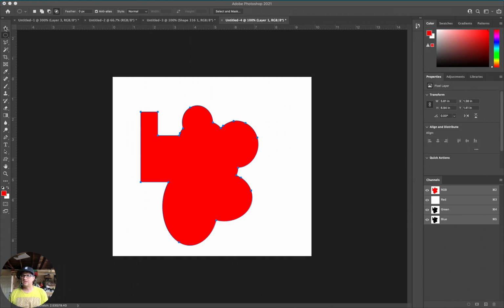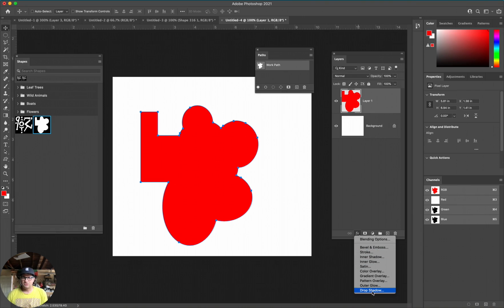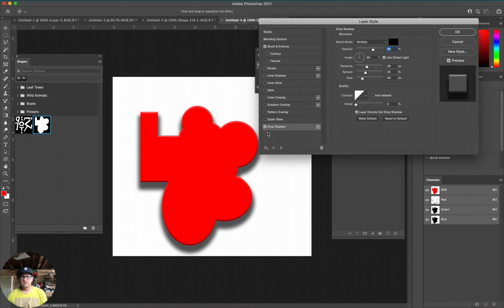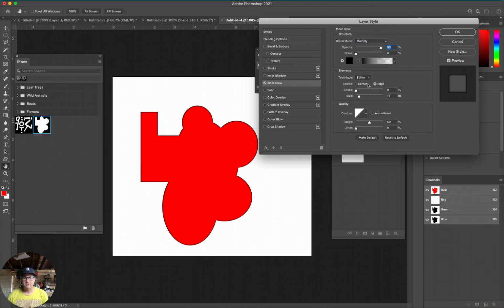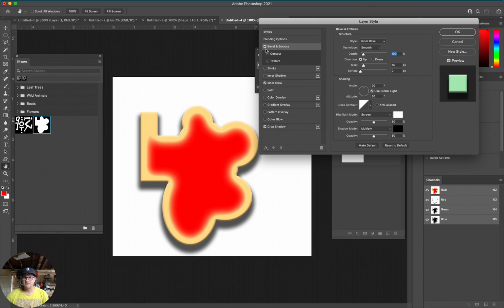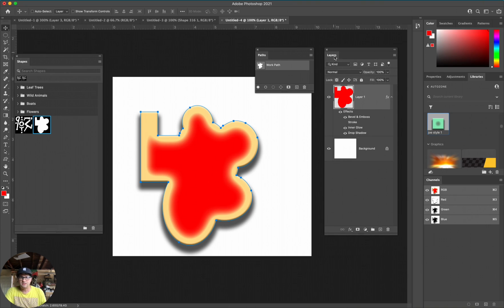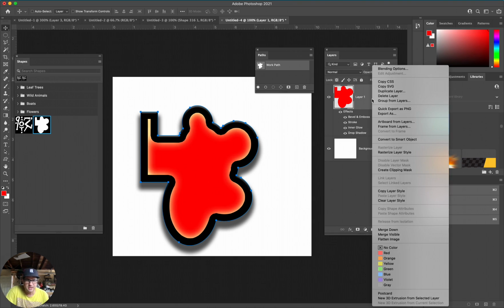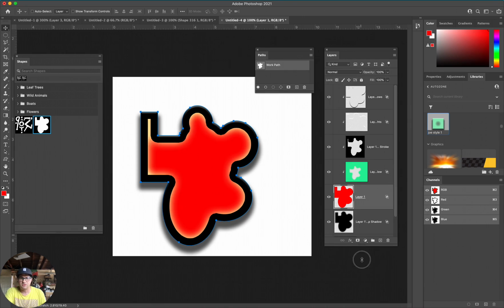An Intro to Layer Styles